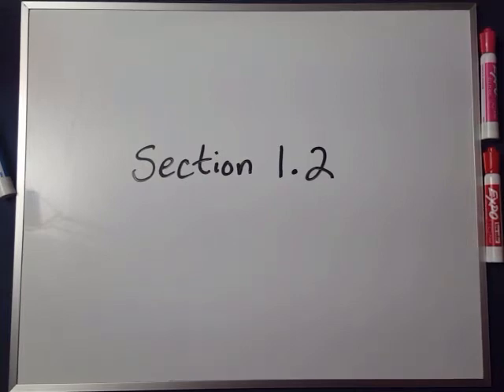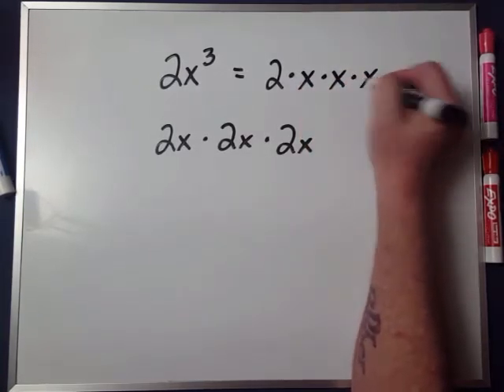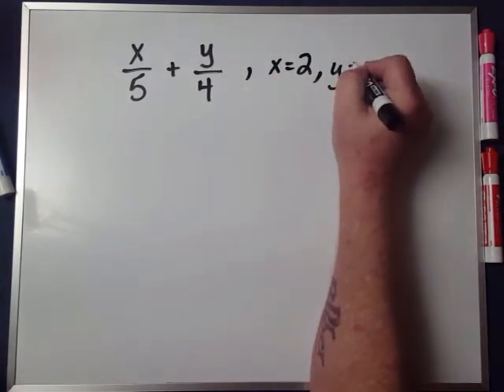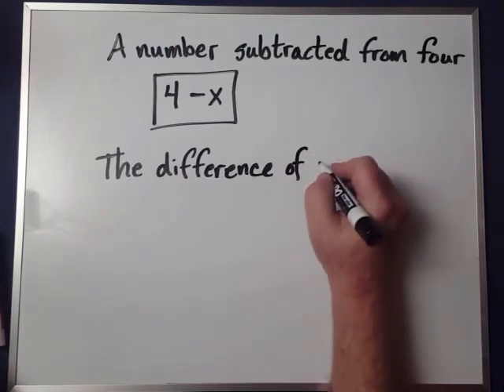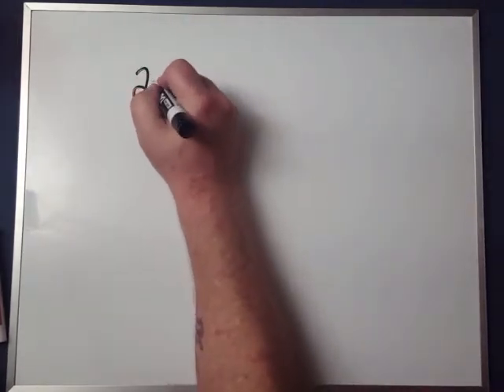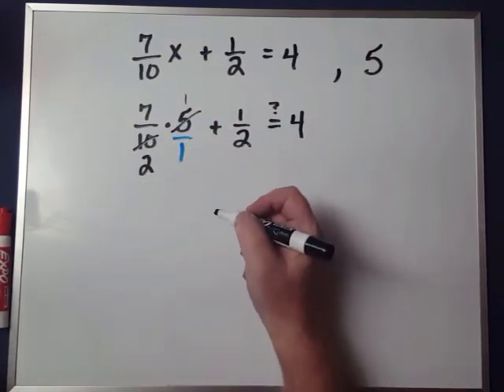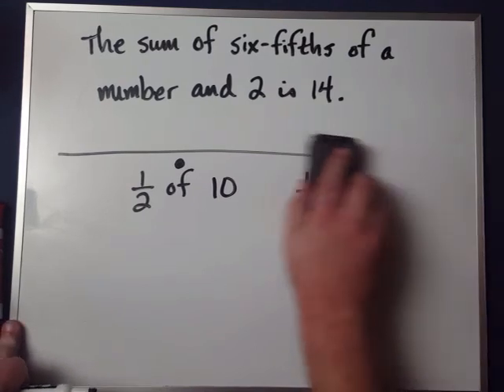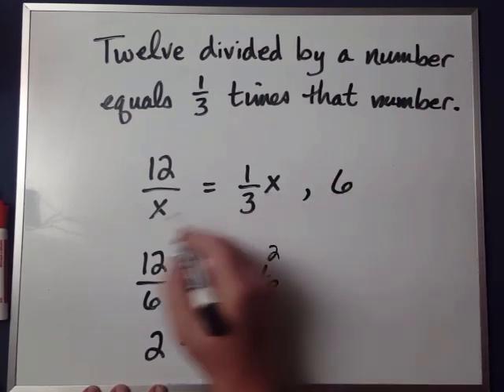MATH 122 Section 1.2